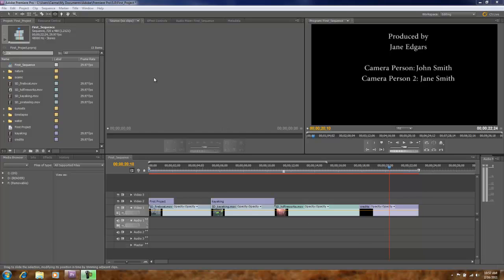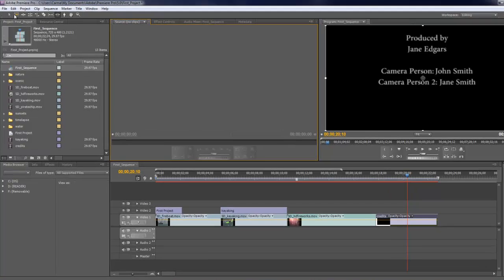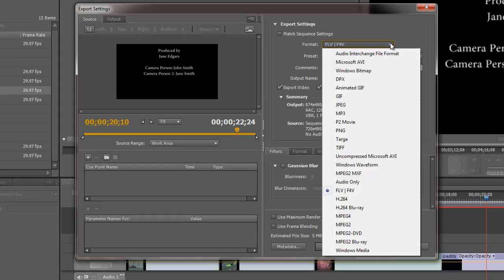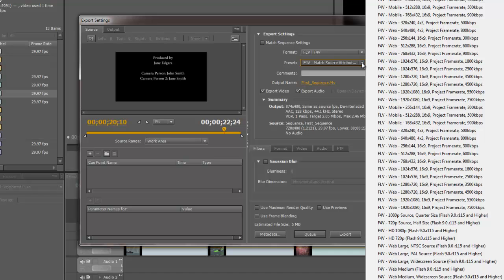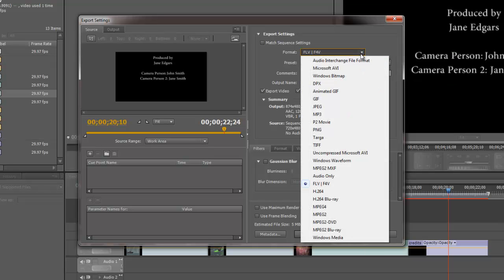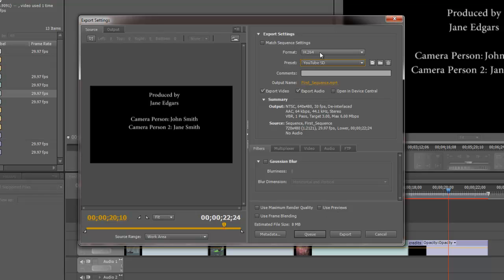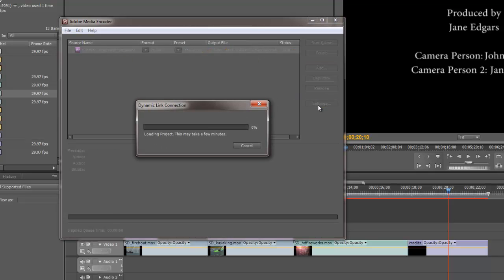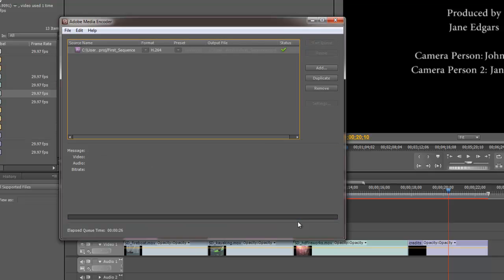Premiere Pro Tutorial: Level 1 - Exporting Projects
This tutorial shows how to export projects from Premiere Pro. It covers the various settings for exporting projects and shows how to export a video project for the web.